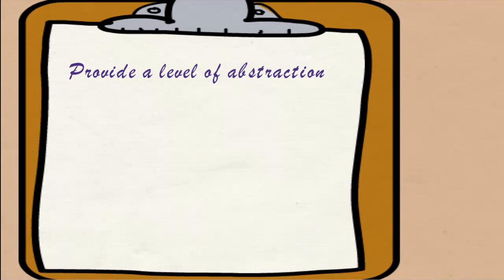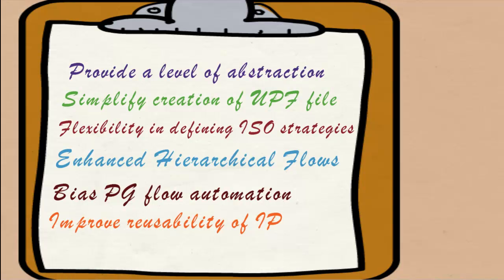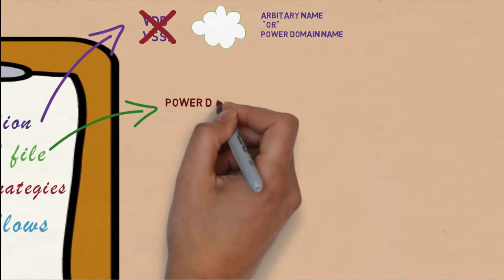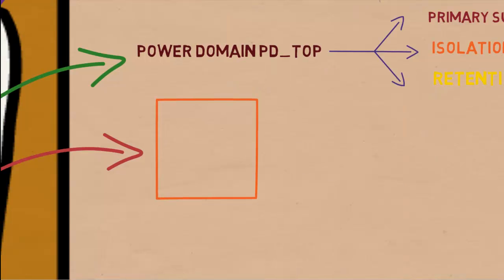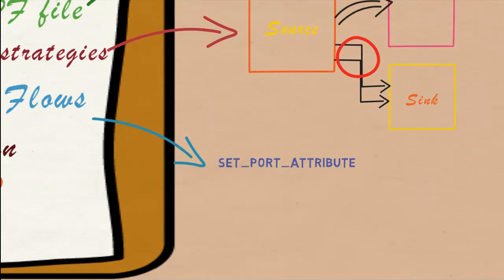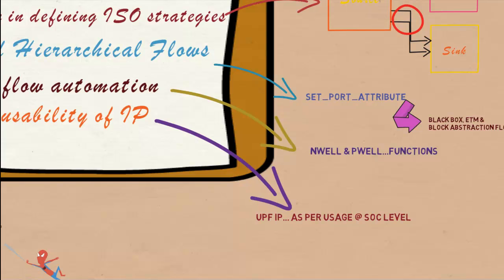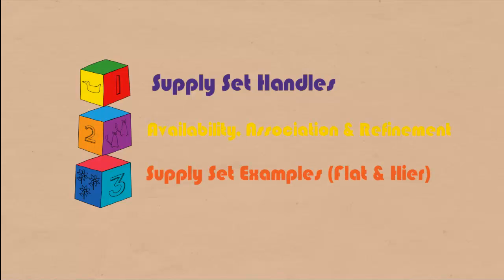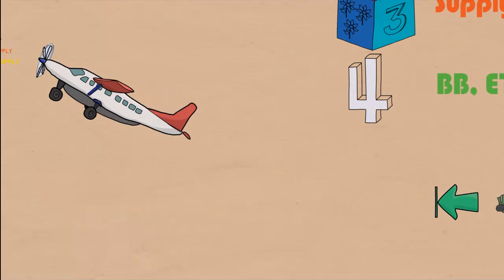UPF Supply Sets Video Series - Introduction | Synopsys